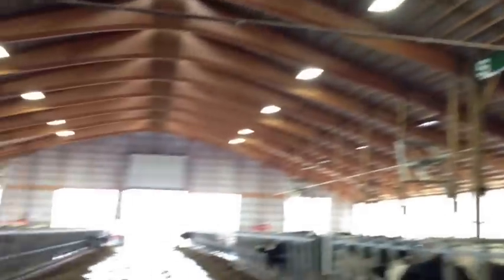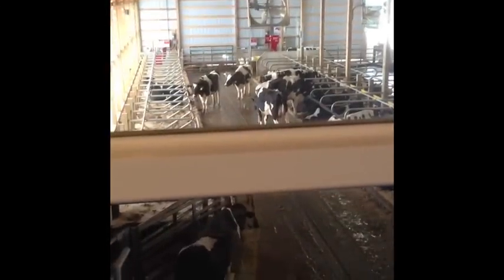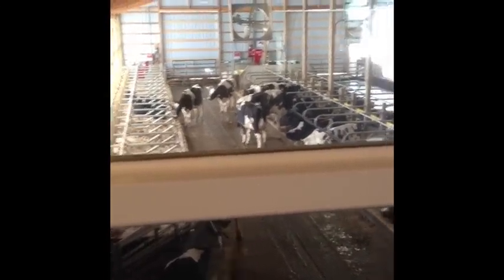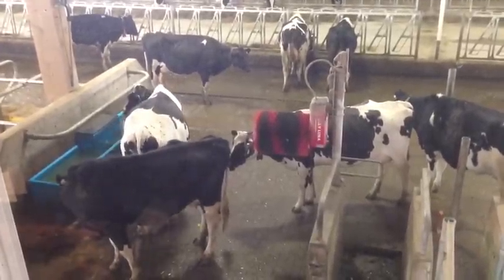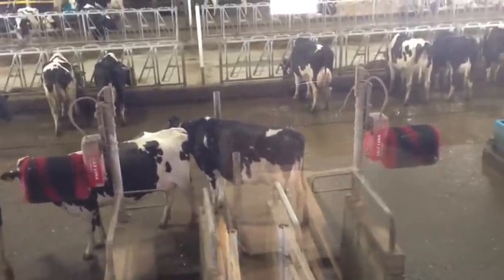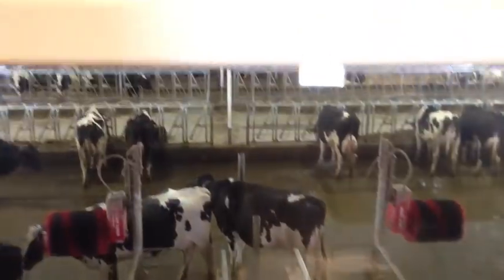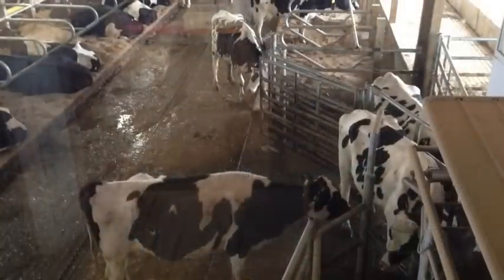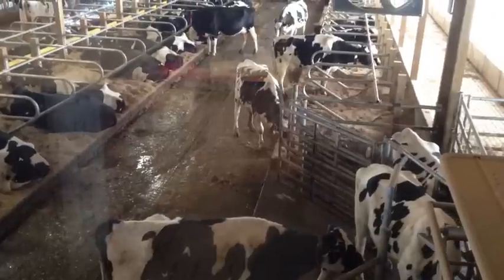Mooville Moment #4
The view of our cow barn from the office.